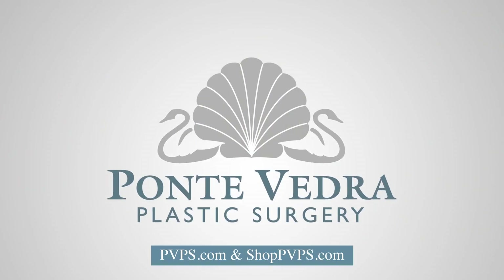Dr Sternberg Discusses Brazilian Butt Lift Surgery